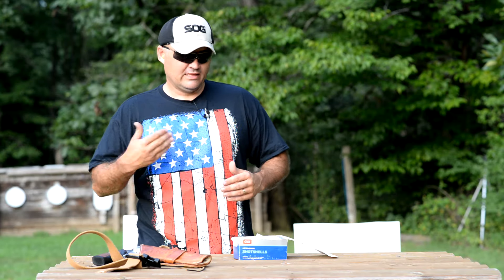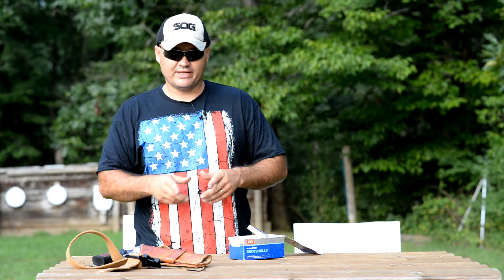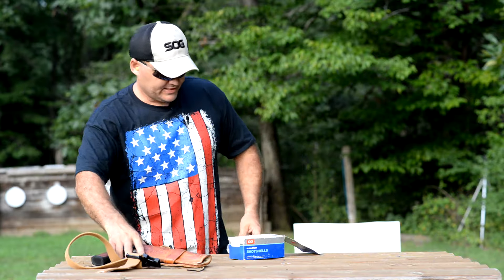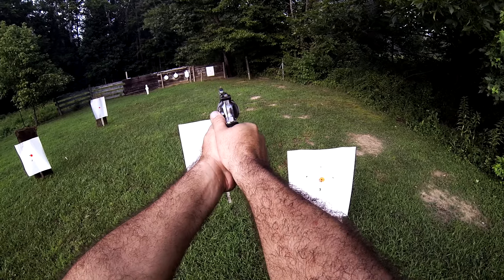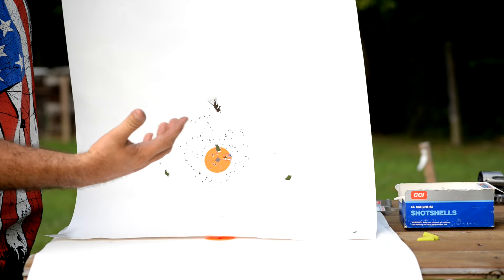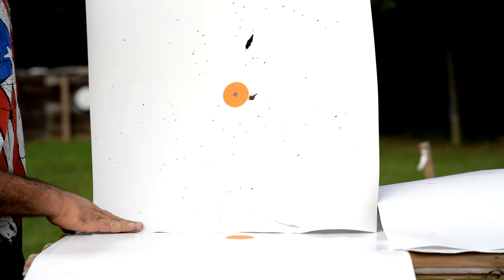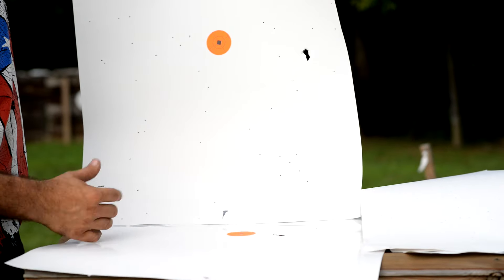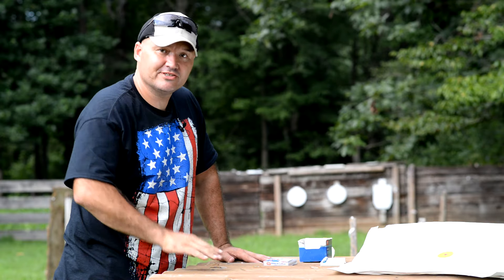CCI .44 Magnum Shotshell Effective Range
Ruger Super Redhawk with a 7.5" barrel is the gun I chose to test these CCI .44 Shotshells with. Just an informal test for pattern density.